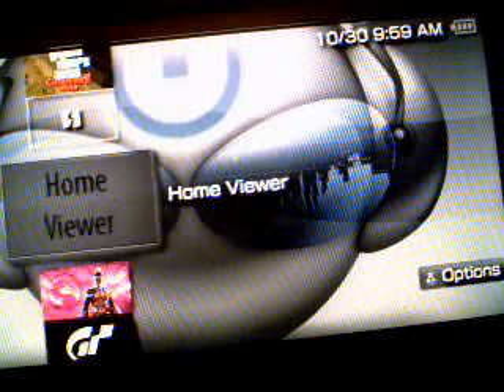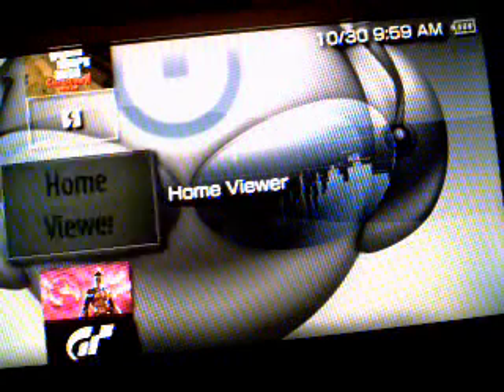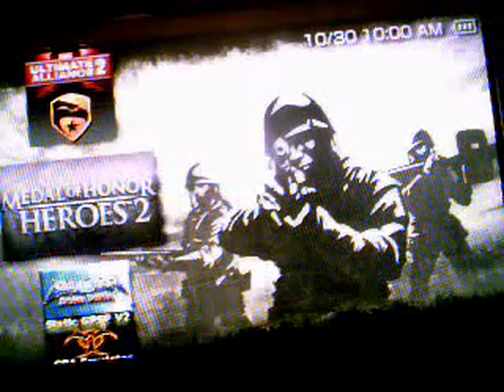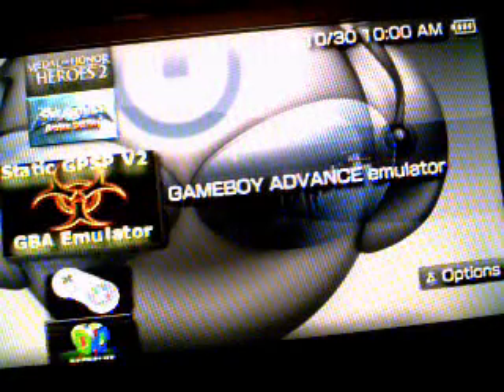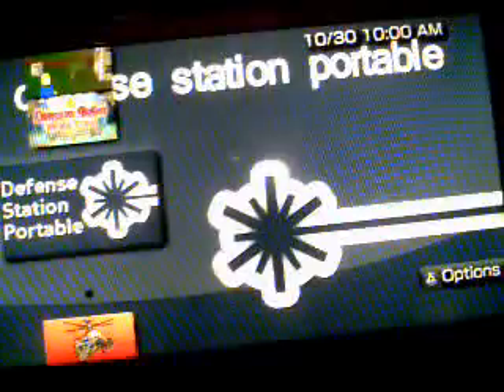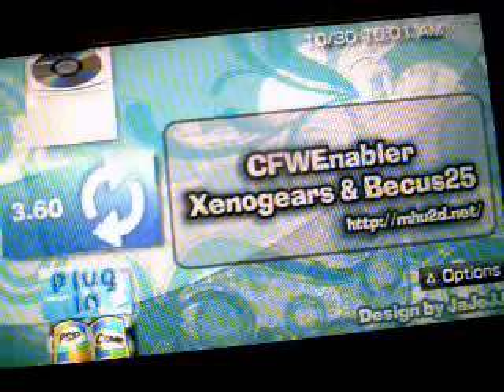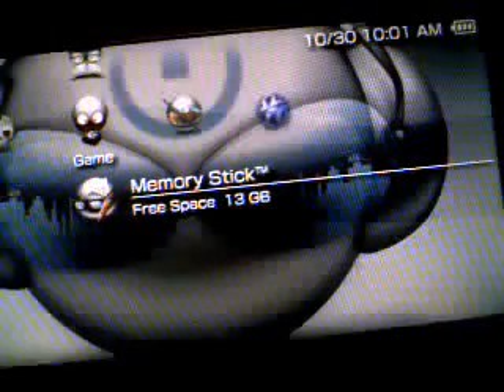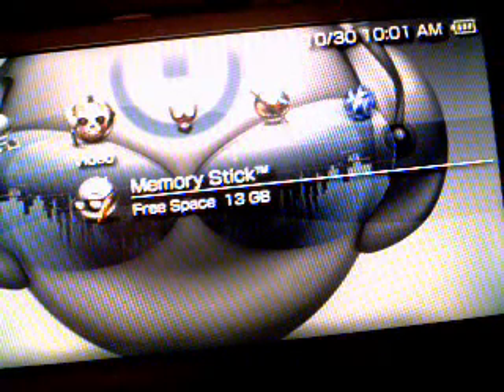whats on my PSP 3000?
this is what i have on my cfw 5.03 gen-a psp 3000.

thanks